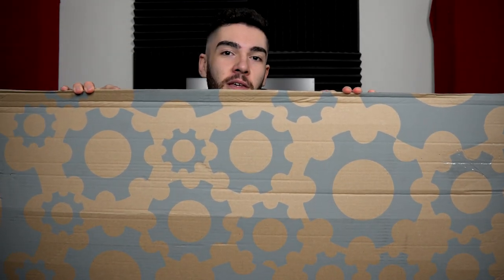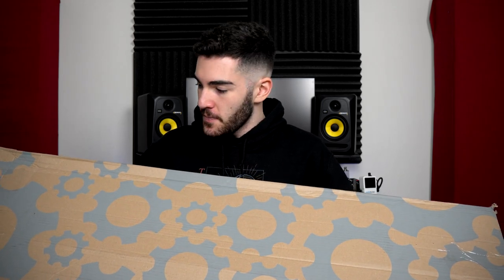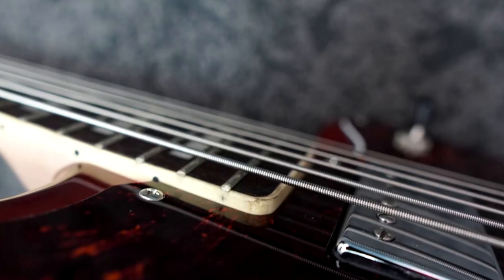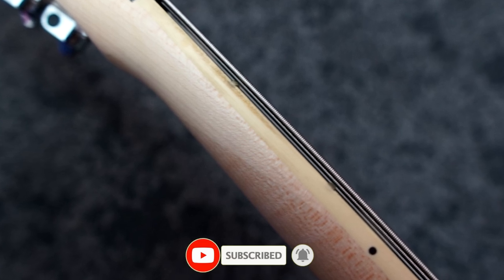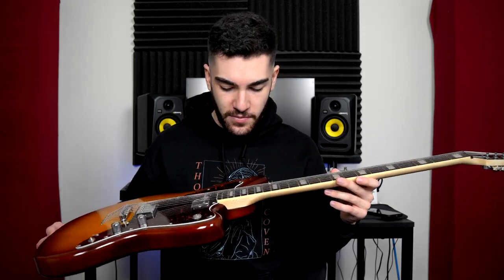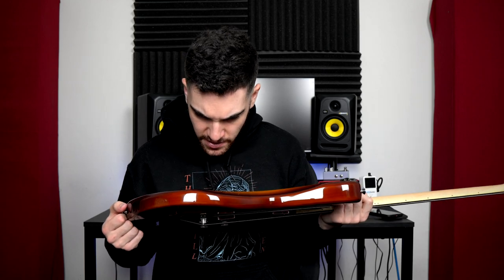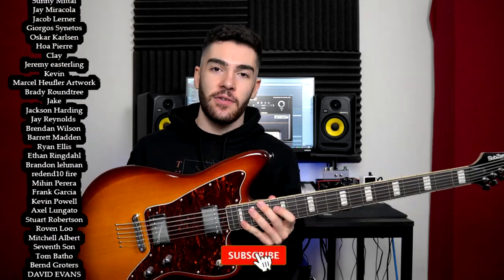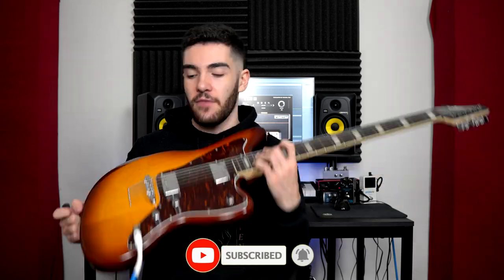SubZero Rogue VI 30" SCALE BARITONE GUITAR - Unboxing and First Impressions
Hey guys!
Today we're going to check out the SubZero Rogue XI Baritone 30" Scale guitar. This guitar is a bass guitar hybrid and was popularised by the UK band Loathe, who played this guitar in their guitar playthrogh Video of Gored - Loathe and Broken Vision Rhythm - Loathe.

📻 GEAR
ADAM Speaker Monitors - US || AUS/EU
Sennheiser HD650 Headphones

Sony A6400 Camera
Sigma 1.4f 16mm Lens
RODE Wireless Mics
RODE Shotgun Mic
Audiotechnica AT2020 Microphone - US
Softbox Lights

🖥️ COMPUTER AND TECH
CPU (Ryzen 9 5950X)
iPhone 14 Pro Max
Wireless Mouse + Keyboard